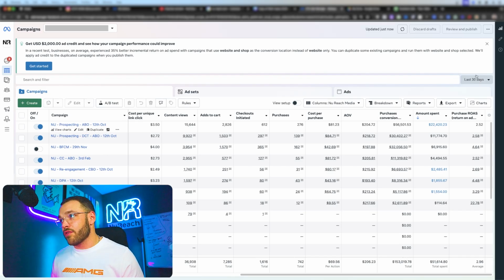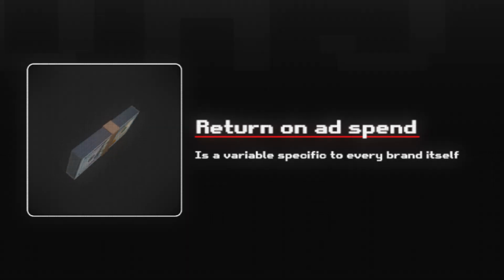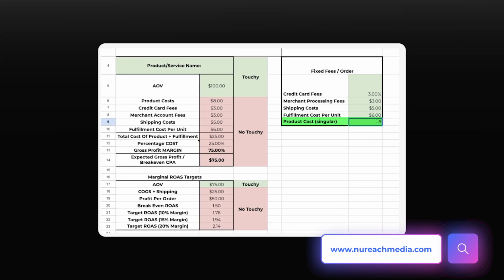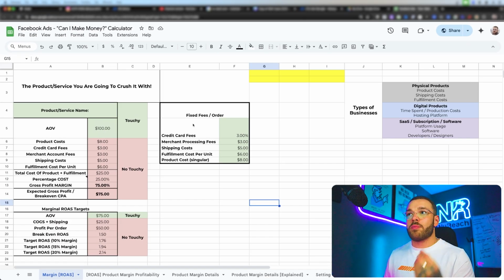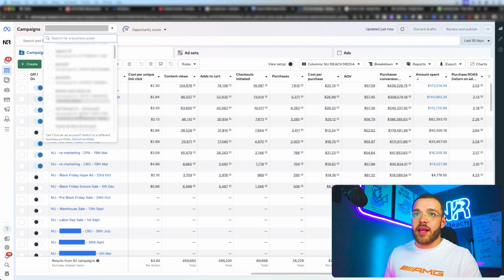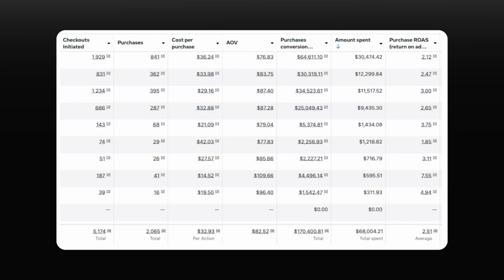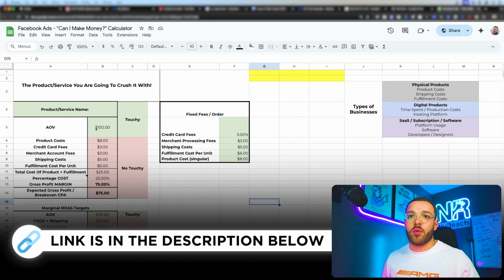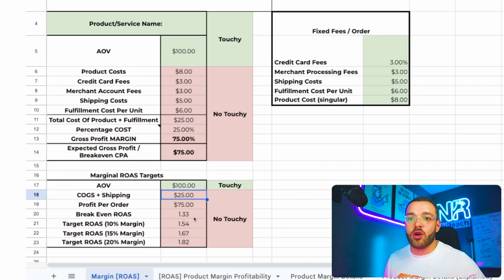What Is A Good ROAS For Your Brand⁉️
In today's video, I'm gonna walk you through how you can determine what a good return on ad spend (ROAS) is for you're e-commerce brand.

- Jordan Bazouzi